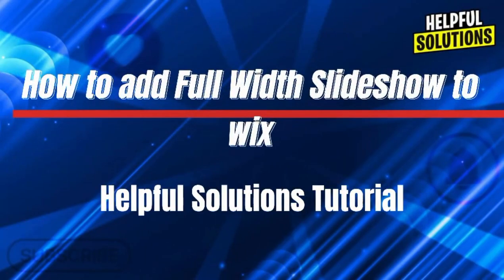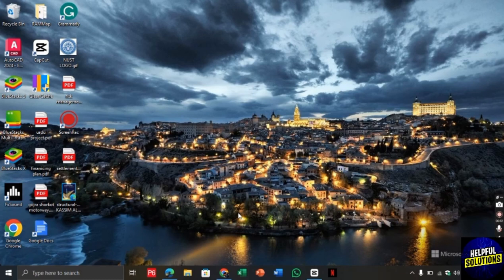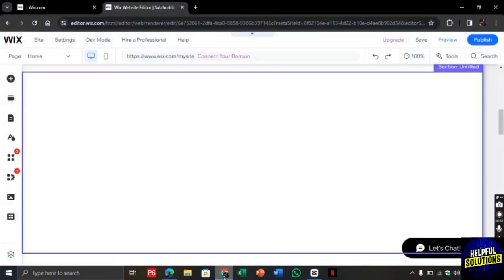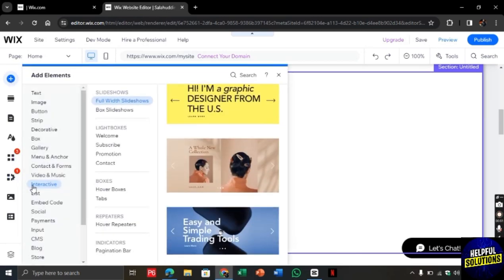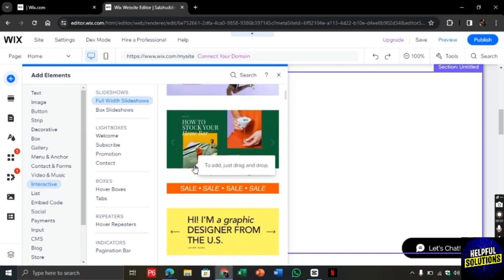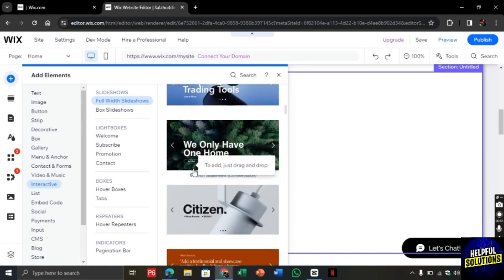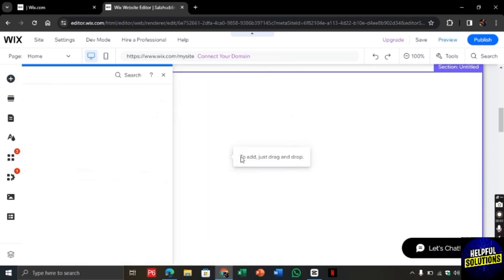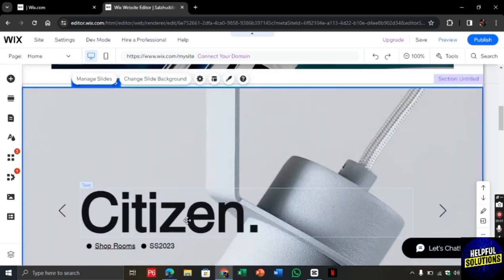How To Add Full-Width Slideshow To Wix (How To Create Slideshow And Change To Full Width On Wix Web)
How To Add Full-Width Slideshow To Wix (How To Create Slideshow And Change To Full Width On Wix Web). In this video tutorial I will show how to add Full Width Slideshow to Wix.